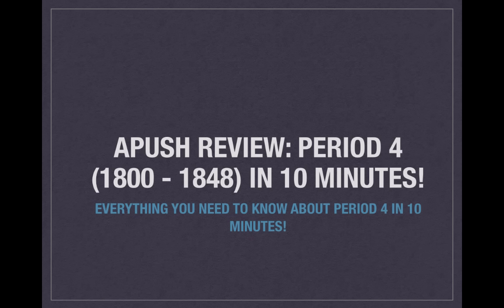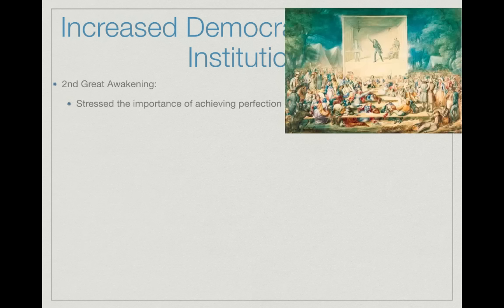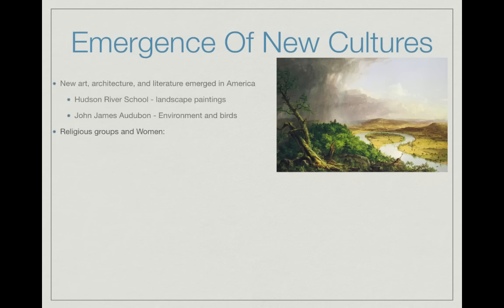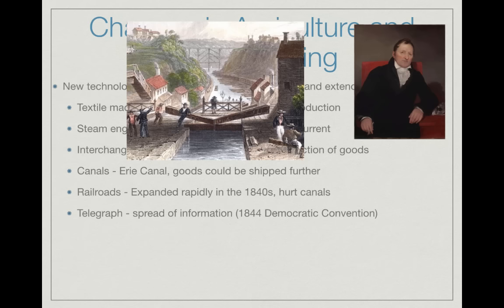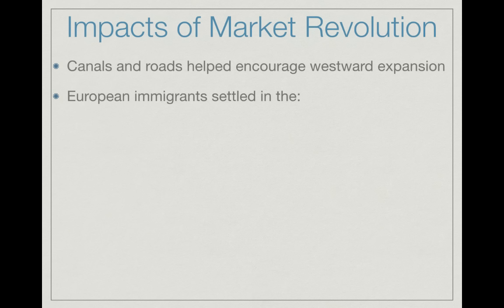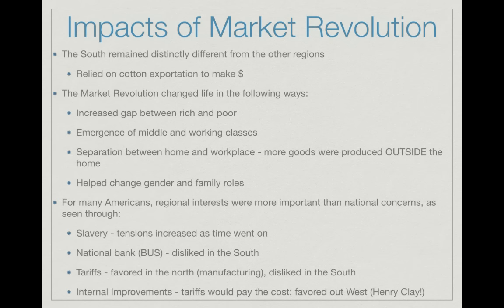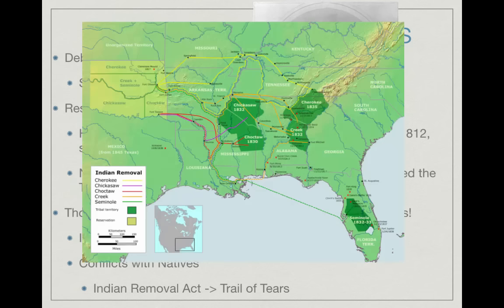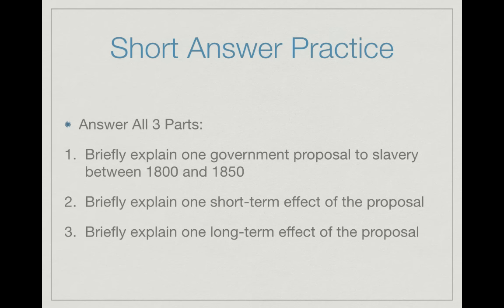APUSH Review: Period 4: (1800 - 1844) In 10 Minutes!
Everything you need to know about Period 4 of the new APUSH Curriculum in 10 minutes!

If you would like to download the PowerPoint used in the video, please

File:Clay44.JPG. Wikipedia, the free encyclopedia. Accessed on March 7, 2015.

File:Trails of Tears en.png. Wikipedia, the free encyclopedia. Accessed on March 7, 2015.

File:1839-meth.jpg. Wikipedia, the free encyclopedia. Accessed on March 7, 2015.

File:Fillmore2.JPG. Wikipedia, the free encyclopedia. Accessed on March 7, 2015.

File:Thomas Cole, The Oxbow.jpg. Wikipedia, the free encyclopedia. Accessed on March 7, 2015.

File:Brigham Young by Charles William Carter.jpg. Wikipedia, the free encyclopedia. Accessed on March 7, 2015.

File:FrederickDouglass-1848.jpg. Wikipedia, the free encyclopedia. Accessed on March 7, 2015.

File:Eli Whitney by Samuel Finley Breese Morse 1822.jpeg. Wikipedia, the free encyclopedia. Accessed on March 7, 2015.

File:Lockport bartlett color crop.jpg. Wikipedia, the free encyclopedia. Accessed on March 7, 2015.

File:2 Young Women.jpg. Wikipedia, the free encyclopedia. Accessed on March 7, 2015.

File:Clay-standing.jpg. Wikipedia, the free encyclopedia. Accessed on March 7, 2015.

File:Irish potato famine Bridget O’Donnel.jpg. Wikipedia, the free encyclopedia. Accessed on March 7, 2015.

File:Arrowsmith Oregon Country.jpg. Wikipedia, the free encyclopedia. Accessed on March 7, 2015.

File:Sket-Calhoun.jpg. Wikipedia, the free encyclopedia. Accessed on March 7, 2015.

File:USA Territorial Growth 1820 alt.jpg. Wikipedia, the free encyclopedia. Accessed on March 7, 2015.